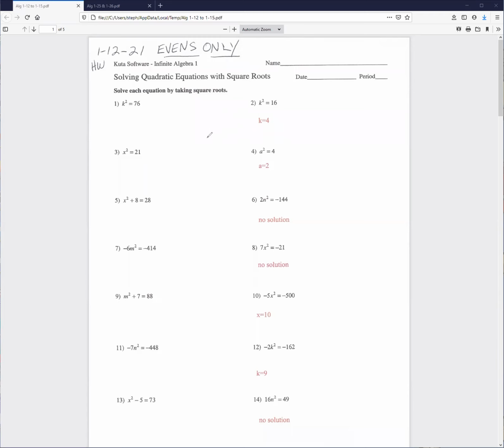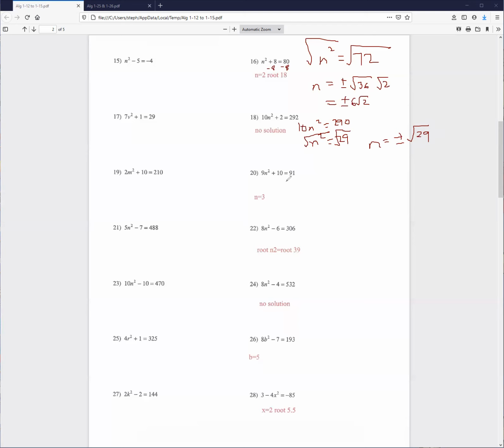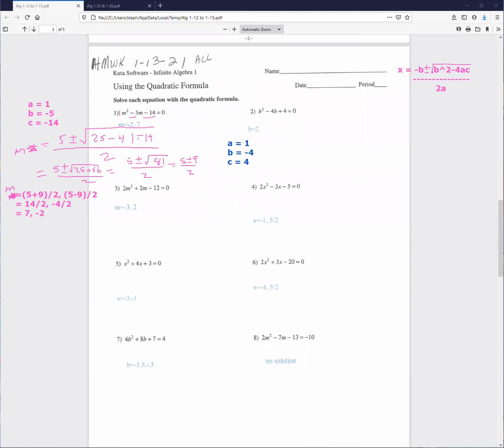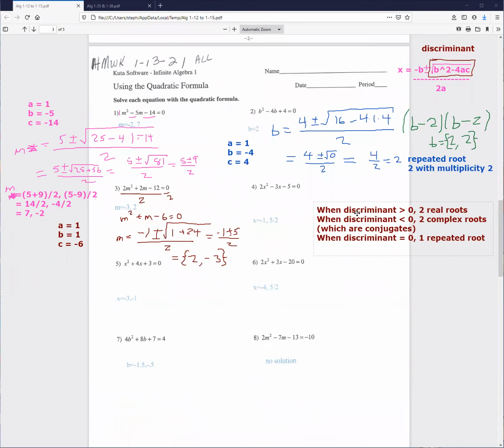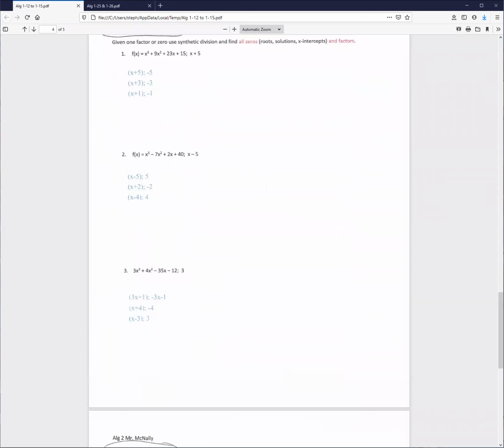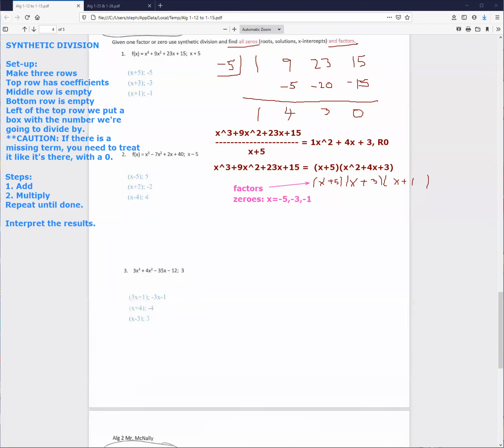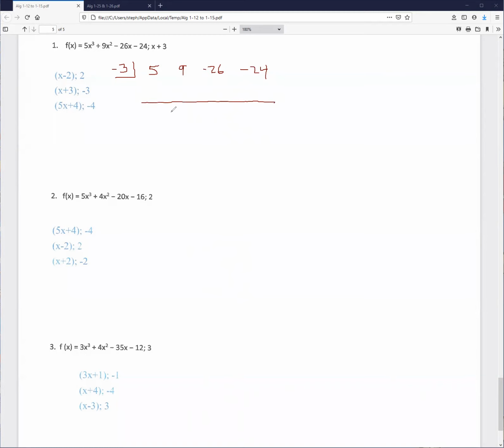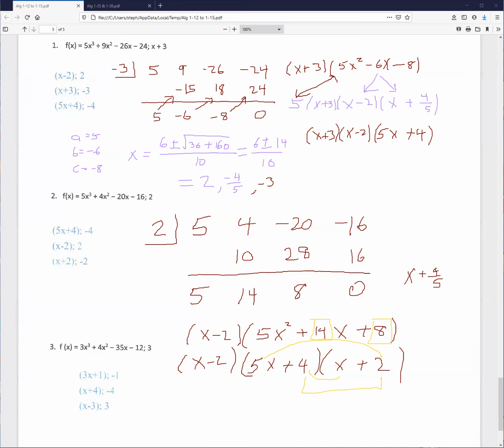Solving some quadratic problems, part 1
Working through a bunch of pretty standard looking worksheets for algebra students on the unit for quadratic equations, with special guest Synthetic Division!